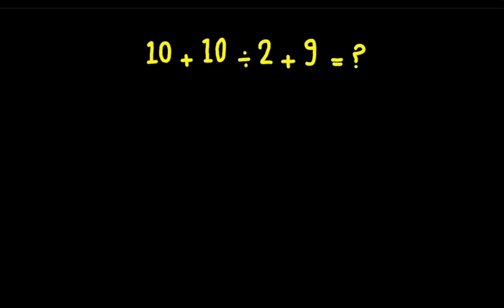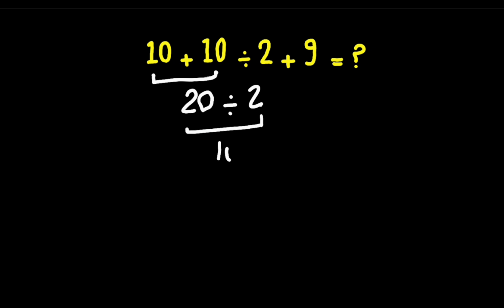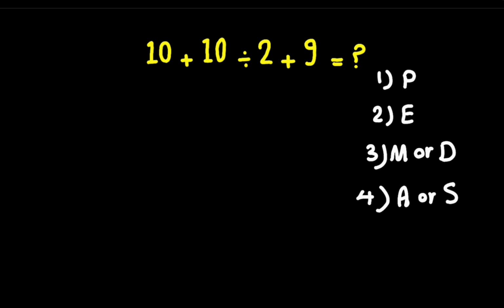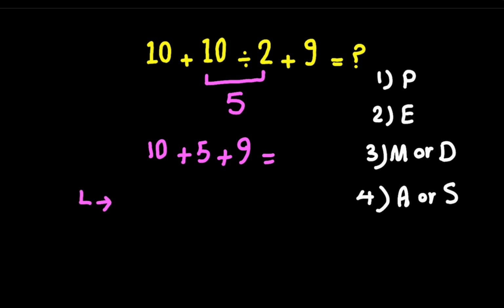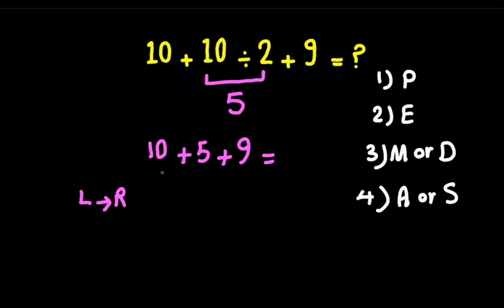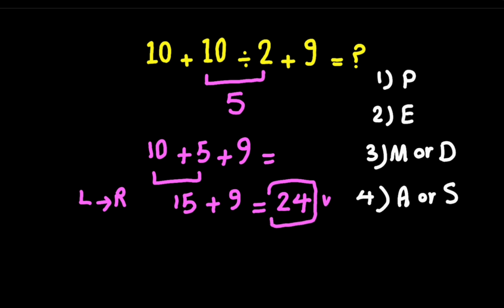Many Will Get Wrong!Will You?